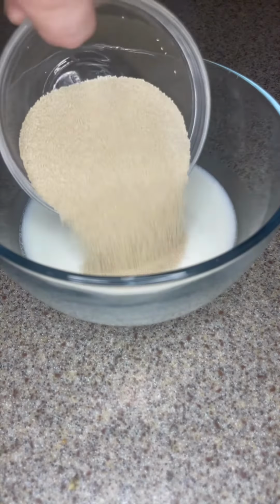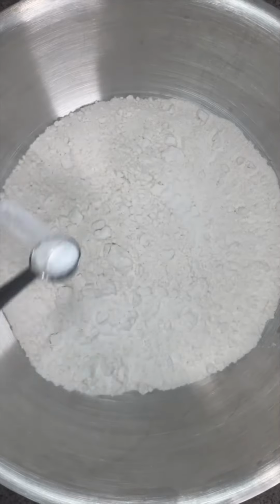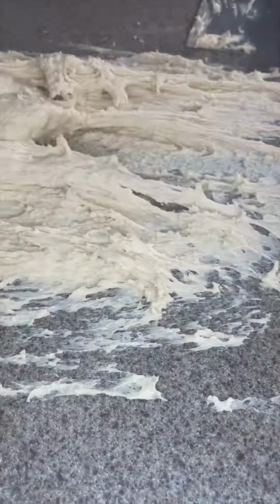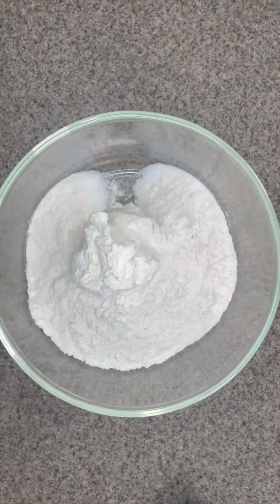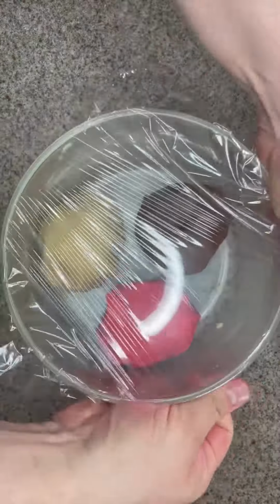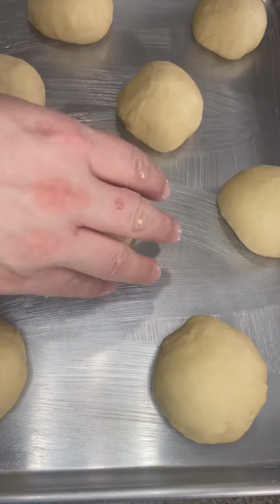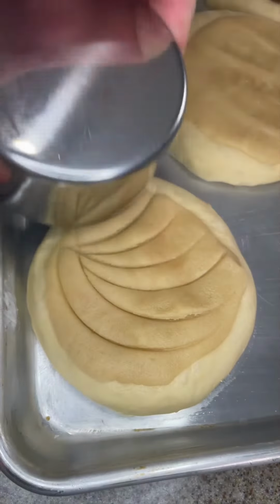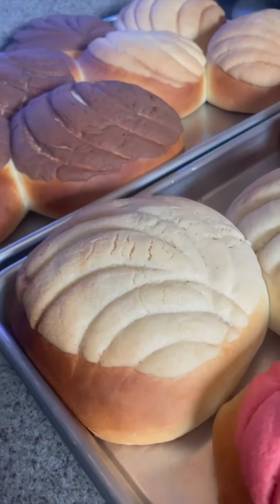How to make Conchas | The most popular Mexican pan dulce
Ingredients:
-for the dough
7 cups of all-purpose flour
1/2 tsp of salt
1 cup of sugar
3/4 cup of margarine
4 eggs
1/2 cup of warm milk
1/4 cup of active dry yeast
1 cup of water

-for the decorating paste
1/2 cup of shortening
3/4 cup of sugar
3/4 cup of flour
1 egg
1 tbsp of vanilla extract
1/3 tbs of flour (to add later)
1 tbsp cocoa powder
pink food colorant

Mix the yeast and warm milk until there are no lumps, cover it with plastic, and let it rest until it doubles in size.
Mix the flour and salt, add the margarine, and mix until dissolved; whisk 4 eggs and add them to the flour, the yeast mix, and the cup of water. Mix well and knead the dough by hand for about 20 minutes until it is not sticky. If you make it in the mixer, constantly scrape the sides of the bowl, and knead on medium speed until the dough separates from the bowl by itself. Then cover it with plastic and let it rest until it doubles in size for about 2 hrs; make sure your kitchen is warm; mine was 72 F.
Make the decorating paste by mixing all the ingredients and adding little by little the extra flour until you get a slightly sticky paste; divide it into 3 parts, add the cocoa powder to one part, the pink food colorant to another one, and leave the last part plain. Divide the pink one into 6 parts and the other two into 5.
When the dough has been raised, cut into two equal parts, each part into two and then into four, to get 16 balls. I used 2 half-sheet pans, greased with shortening, and placed 8 balls on each pan. Grease your hands and press over each piece to make it flat; make a  little flat tortilla with the paste and place it over each piece of dough; press very well.
You can get the concha mold online or using any round cookie cutter or an empty can. Then, place plastic over, lose it, don't wrap it tightly, and let it proof for about 40 minutes or until you can see every piece has rounded.
Bake at 350 F for 18-20 minutes. Look for that golden brown color on the dough, and if your bread is getting color only on one side, turn the sheet pan around so it gets color on the other side and finishes baking.

***Español***

Ingredientes:
-para la masa
7 tazas de harina para todo uso
1/2 cucharadita de sal
1 taza de azúcar
3/4 taza de margarina
4 huevos
1/2 taza de leche tibia
1/4 taza de levadura seca activa
1 taza de agua

-para la pasta decorativa
1/2 taza de manteca
3/4 taza de azúcar
3/4 taza de harina
1 huevo
1 cucharada de extracto de vainilla
1/3 cucharada de harina (para agregar después)
1 cucharada de cacao en polvo
colorante alimentario rosa

Mezcla la levadura y la leche tibia hasta que no queden grumos, cúbrela con plástico y deja reposar hasta que duplique su tamaño.
Mezclar la harina y la sal, agregar la margarina y mezclar hasta que se disuelva; bate 4 huevos y agrégalos a la harina, la mezcla de levadura y la taza de agua. Mezclar bien y amasar la masa durante unos 20 minutos a mano hasta que no quede pegajosa. Si lo haces en la batidora, raspa constantemente los lados del bol y amasa a velocidad media hasta que la masa se separe del bol por sí sola. Luego cúbrelo con plástico y déjalo reposar hasta que duplique su tamaño por unas 2 hrs; asegúrese de que su cocina esté cálida; el mío era 72 F.
Haz la pasta para decorar mezclando todos los ingredientes y agregando poco a poco la harina extra hasta obtener una pasta ligeramente pegajosa; divídelo en 3 partes, agrega el cacao en polvo a una parte, el colorante rosa a otra y deja la última parte lisa. Divide la rosa en 6 partes y las otras dos en 5.
Cuando la masa haya subido, cortar en dos partes iguales, cada parte en dos y luego en cuatro, para obtener 16 bolitas. Utilicé 2 moldes de media hoja, untados con manteca vegetal y coloqué 8 bolas en cada molde. Engrasa tus manos y presiona sobre cada pieza para que quede plana; haz una tortilla un poco plana con la pasta y colócala sobre cada trozo de masa; Presiona muy bien.
Puedes conseguir el molde de concha online o utilizando cualquier cortador de galletas redondo o una lata vacía. Luego coloque el plástico encima, suéltelo, no lo envuelva muy apretado y déjelo reposar durante unos 40 minutos o hasta que pueda ver que cada pieza se ha redondeado.
Hornee a 350 F durante 18-20 minutos. Busque ese color marrón dorado en la masa, y si su pan adquiere color solo de un lado, gire la bandeja para que adquiera color del otro lado y termine de hornearse.